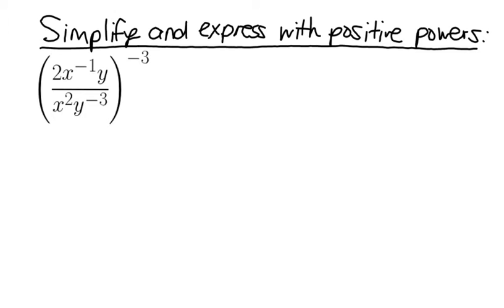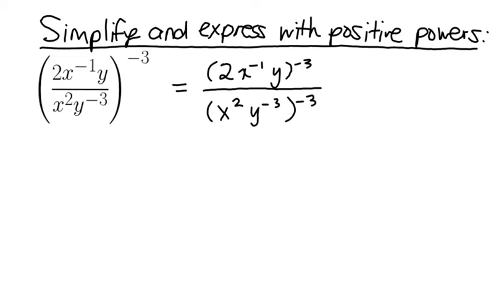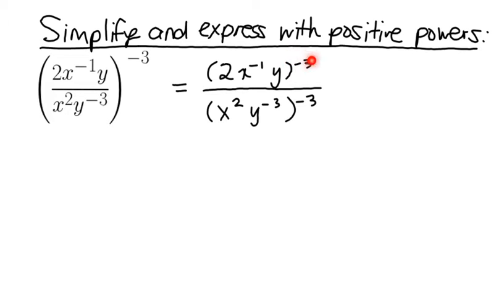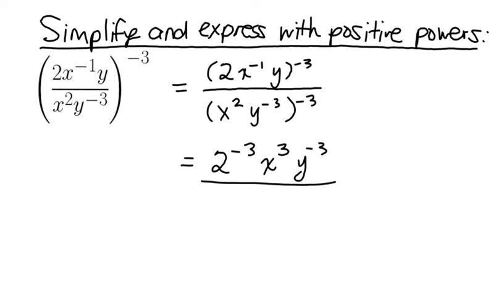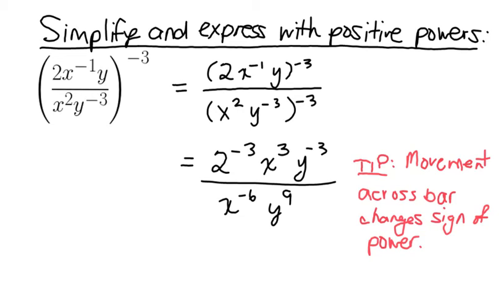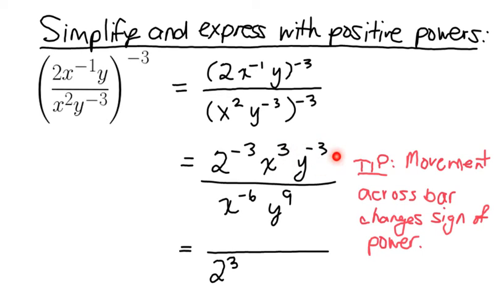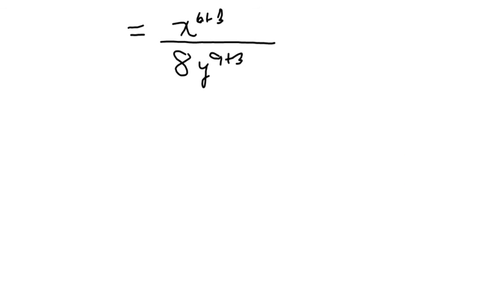Chapter 1.2 Exponent Laws, Part 2